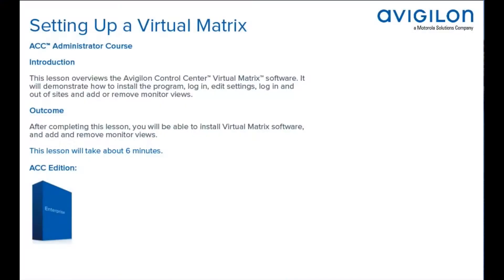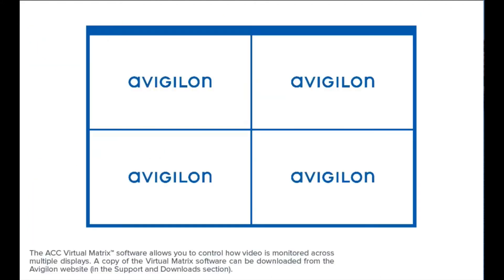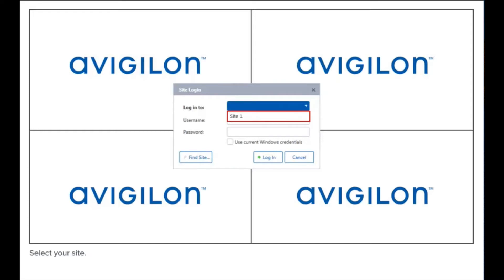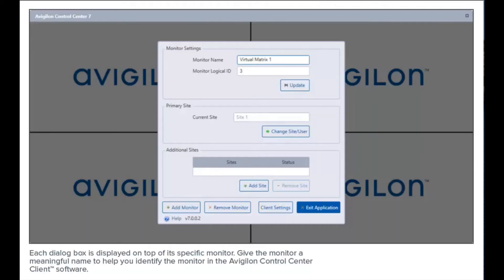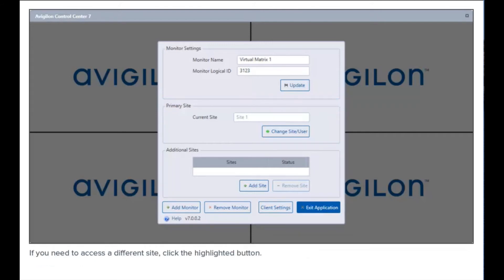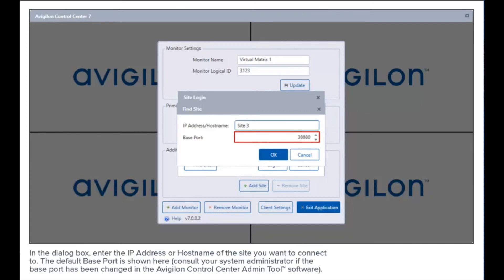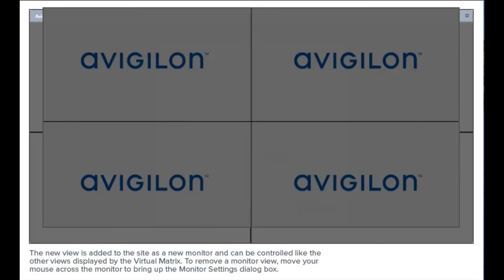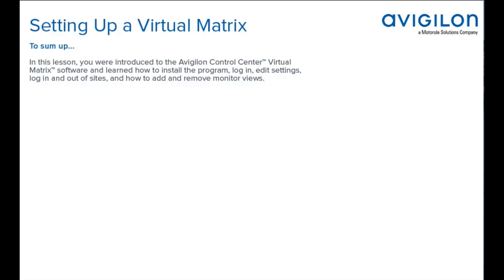How to Configure a Virtual Matrix in ACC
In this video we show you how to configure a virtual matrix in ACC.